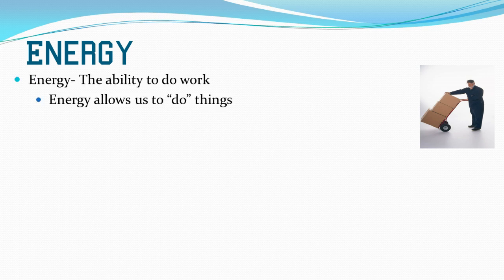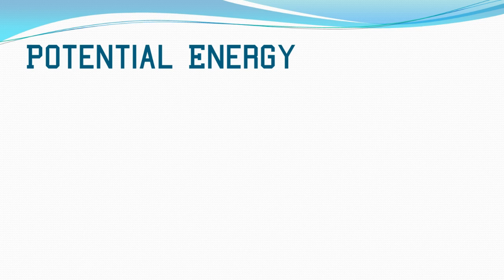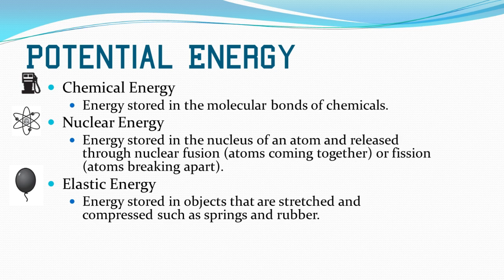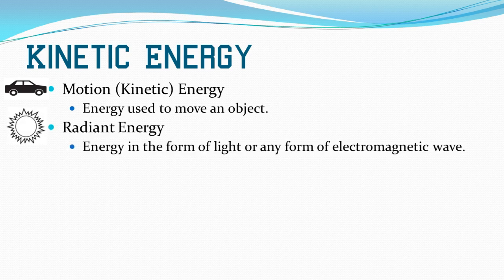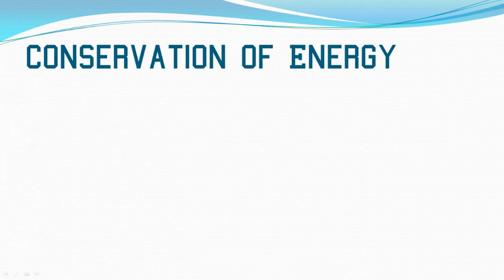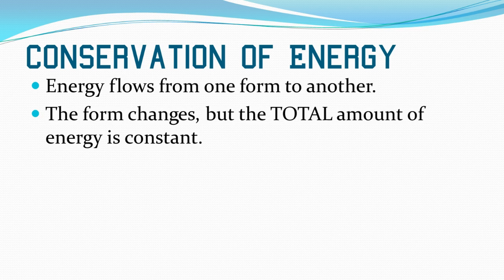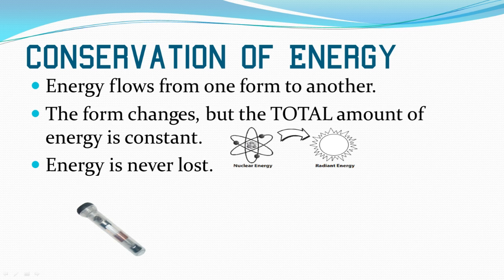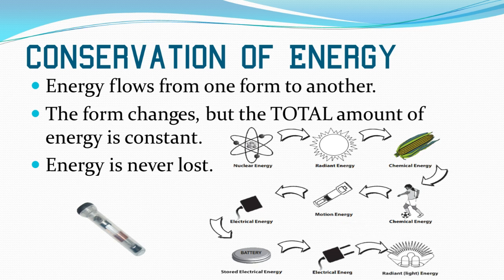Energy and the Forms of Energy